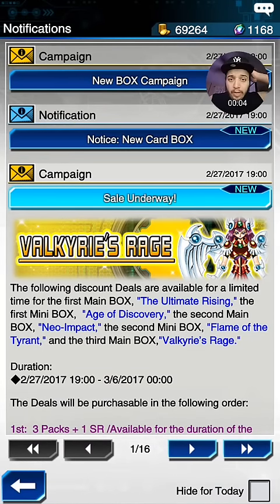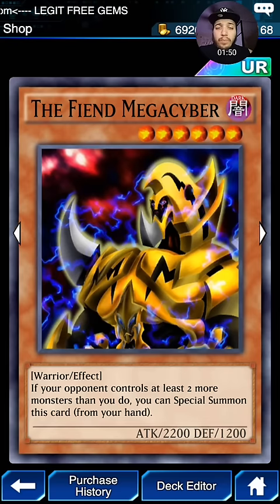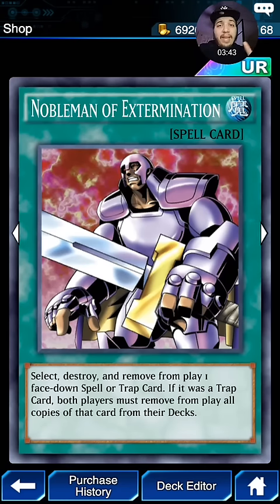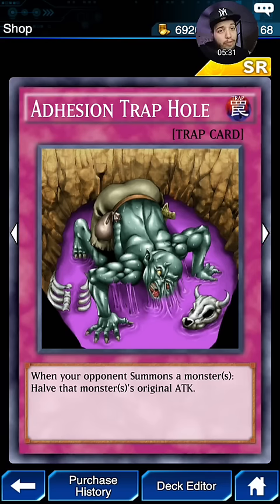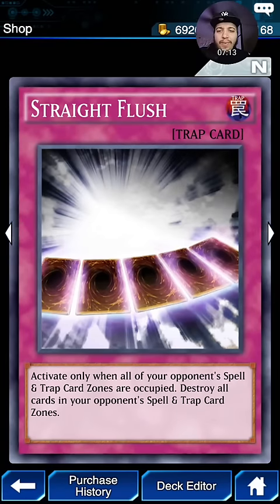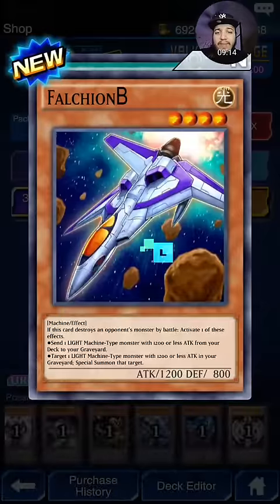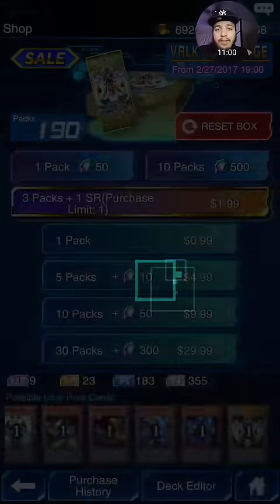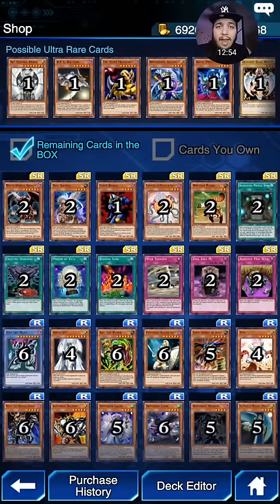Valkyrie's Rage Pack Opening/Discussion ~ Yu-Gi-Oh Duel Links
Today Out of NO WHERE the new set dropped lets open some packs and talk about whats good.